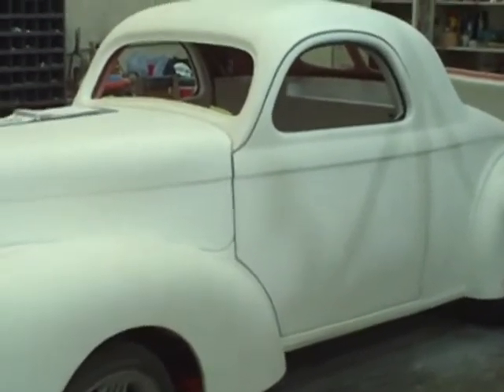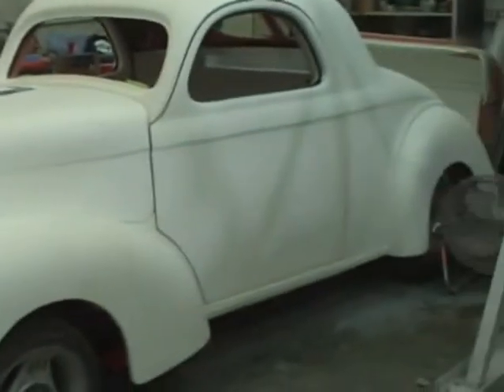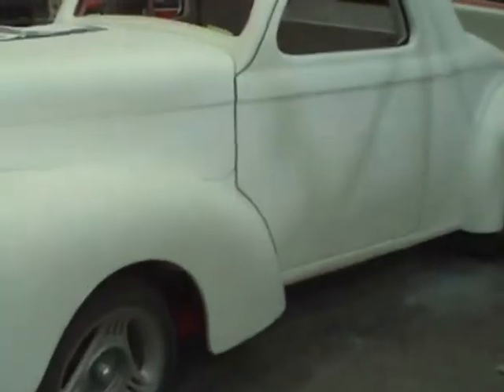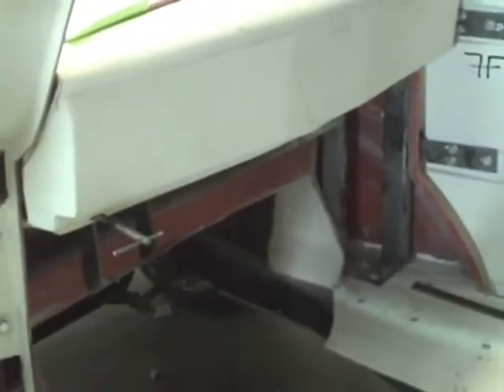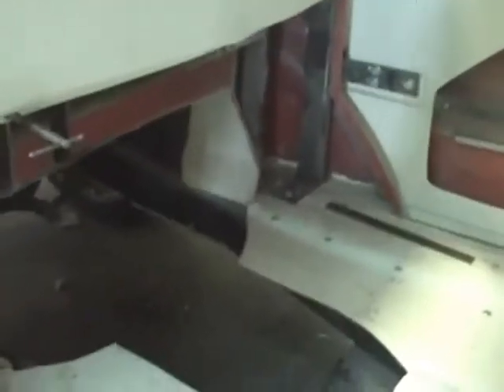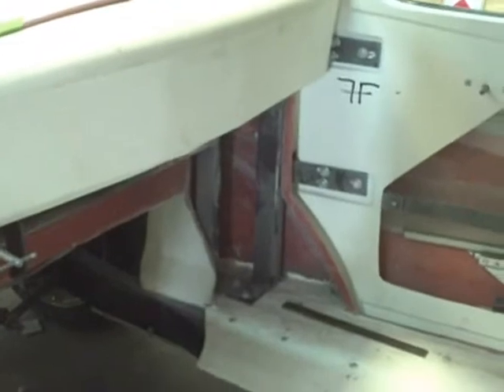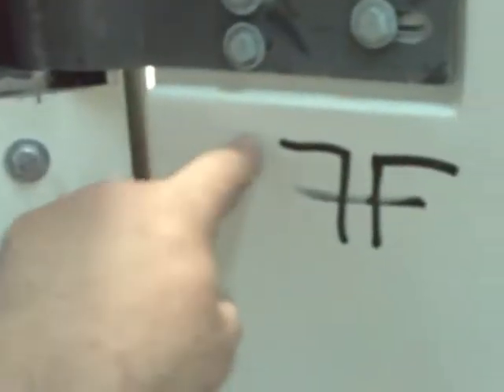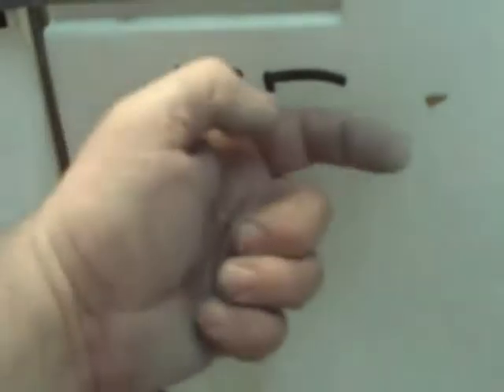Willys Update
Because I have had to divide my efforts on several cars, I have decided to suspend the day by day reports of the Willys build.

In this video we have the doors hung and how I am attaching the dashboard.